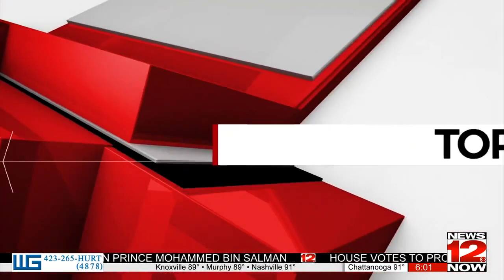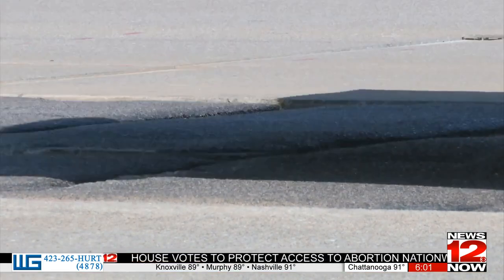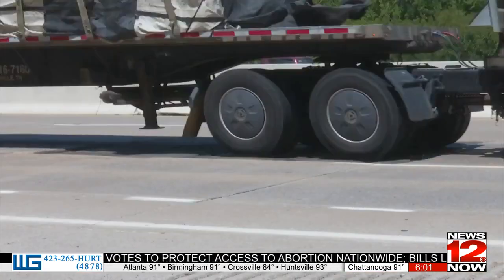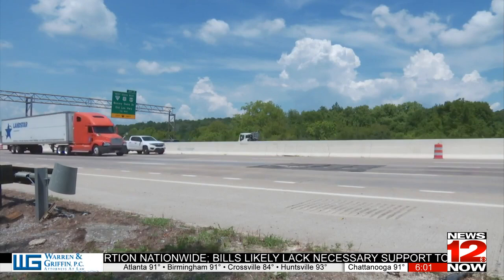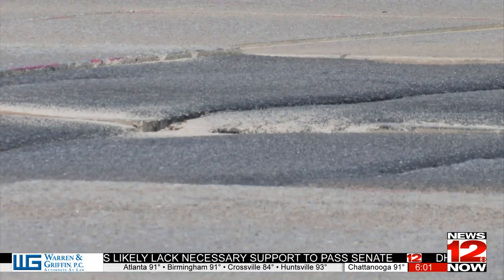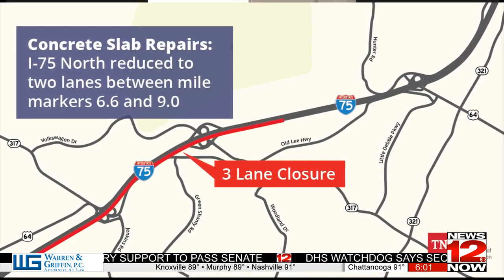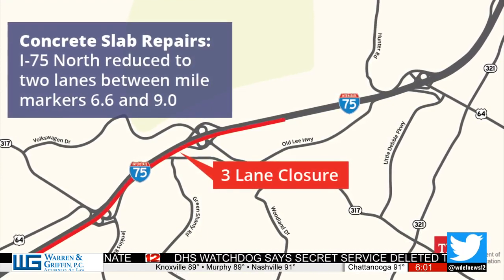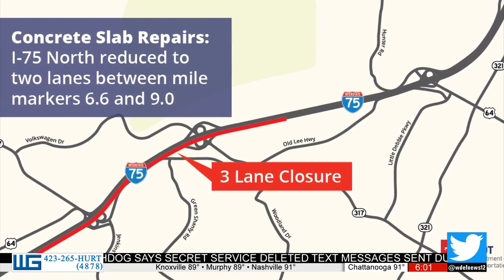Three Lanes to Be Closed on I-75 this Weekend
Expect more delays this weekend... this time in Bradley County... from ongoing I 75 paving and repair project.